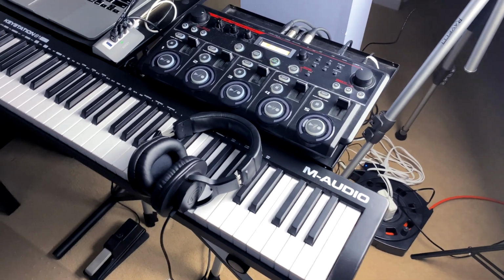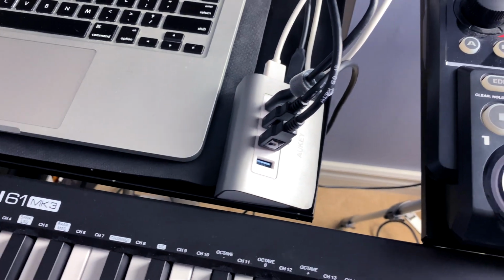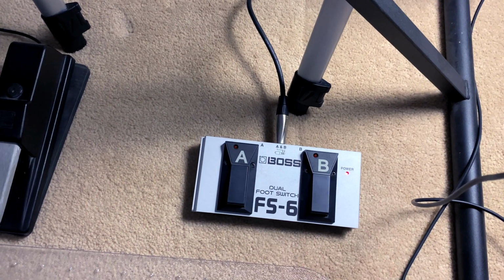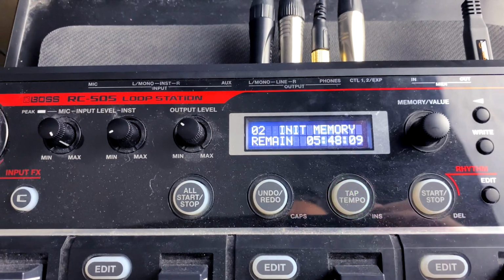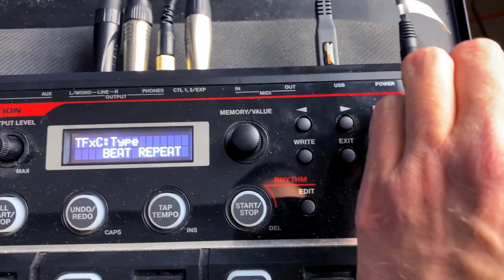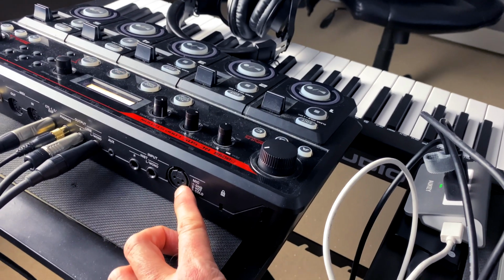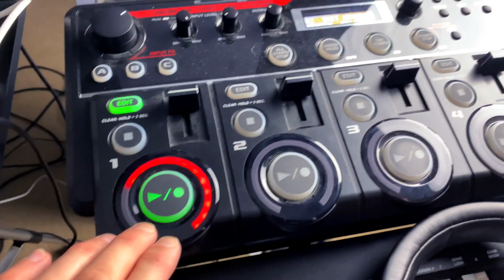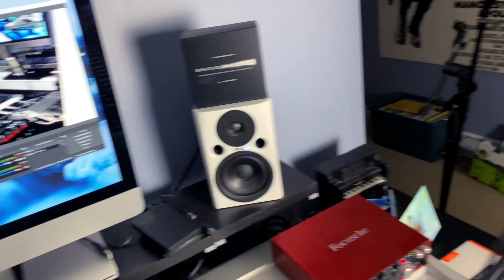Live Looping Live Stream Demo using Boss RC-505 and virtual instruments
A detailed walkthrough and demo of my live looping & streaming setup using the Boss RC-505 and virtual instruments.